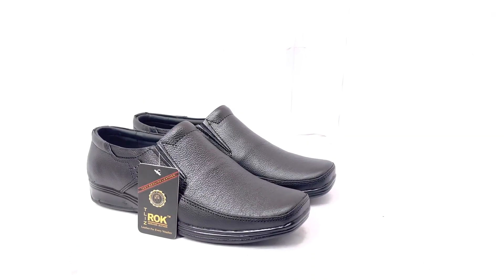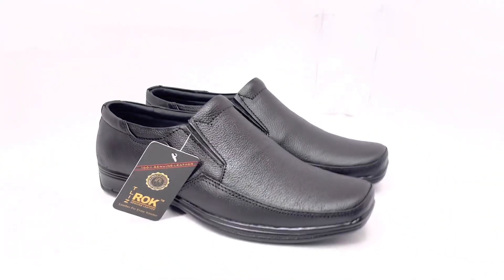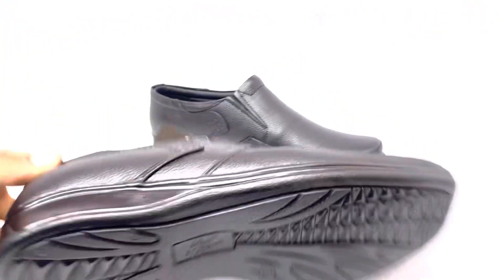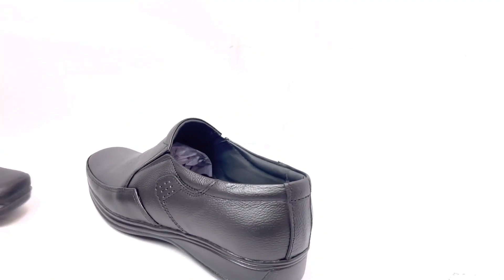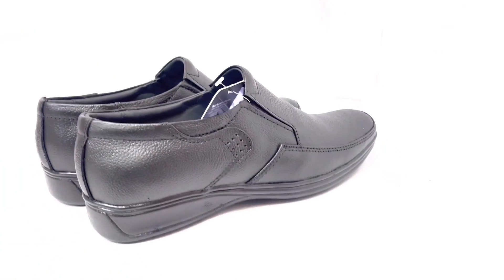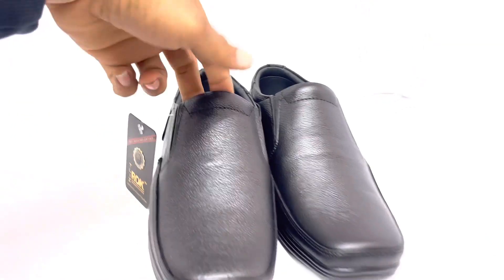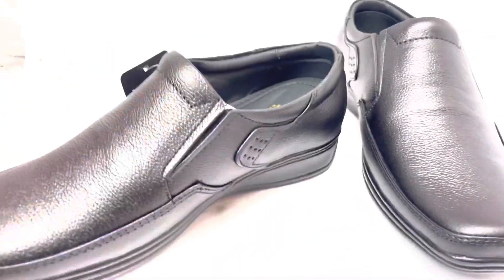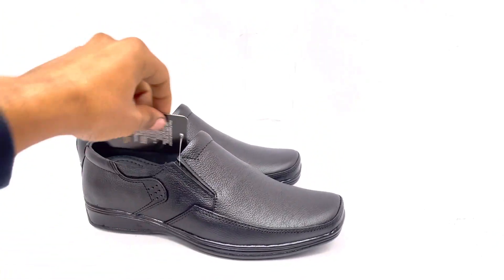Art 910 || 100% Genuine leather shoes || Agra shoe factory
Have you ever wondered what shoes are being made in some of the most famous shoe factories around the world? Well, take a look at this video, and you'll see what we're talking about!In this video, we're at a shoe factory in Agra, India, and we're visiting what are probably the most popular shoes being exported from India. In this factory, we're seeing the types of shoes that are popular all over the world, from Western countries to countries in the Middle East. So if you're curious about the types of shoes being made all over the world, be sure to check out this video!

HELLO VIEWER IS CHANNEL TOTAL SHOE KI VIDOES ATI HAI JSIME APKO 100% GENUINE LEATHER KI WRAANTY DII JATI HAU HIGH QUALITY SHOES KI VIDEOS AND QUALITY  K BARE ME VBATAYA JATA HAI PROPER FINISHING AND DECORATION SE JUTE KO BANAYA JATA HAI 1 YEAR PASTING KI WARRANTY,HIGH QUALITY LEATHER SHOES,PROPER FINSIHING OF SHOES,AGRA SHOES FACTORY,LEATHER SHOES MANUFACTURING